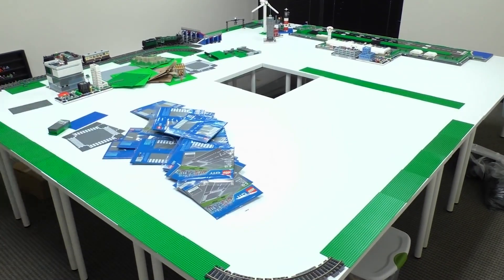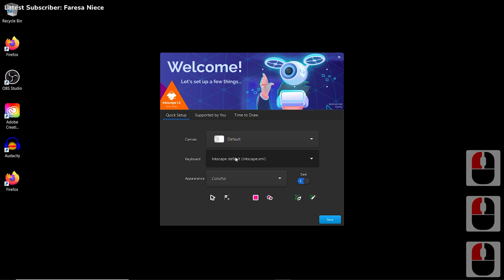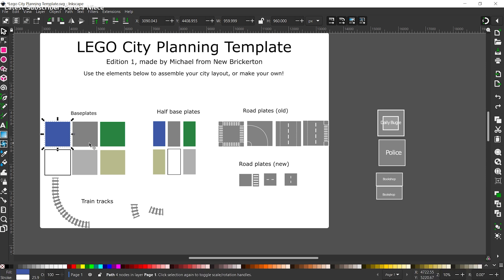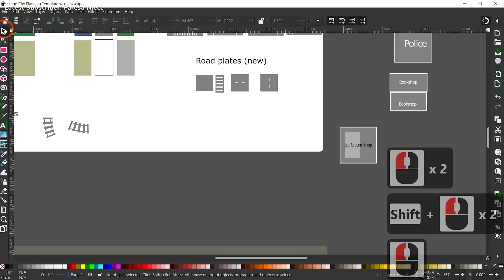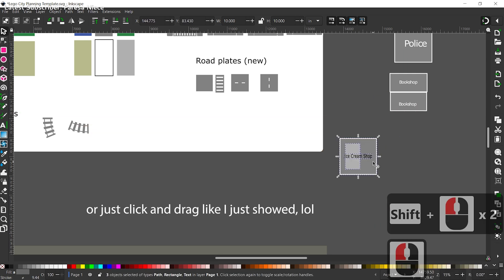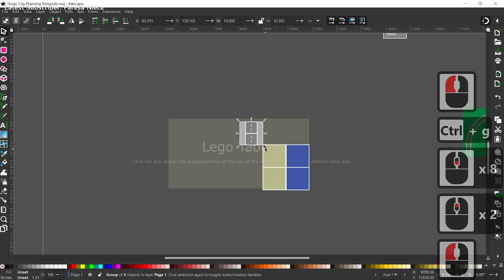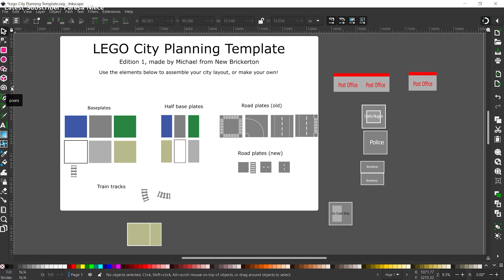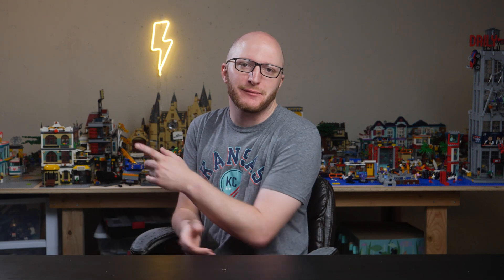How to Plan Your Lego City Layout (virtually)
I had a ton of fun planning my city like this and thought I would see if any of this information is helpful to you all. Let me know if you have any problems or questions! It's been a struggle this month to get YouTube things done, but I've got some awesome stuff in the works.

Chapters:
0:00 Background
1:12 Intro to Vector Graphics
1:54 Tutorial Begins: Inkscape
2:26 Opening Inkscape + Template File
2:59 Introduction to Template File
4:07 How to select and move objects
4:43 Turn on Snapping
5:10 Copy and Paste elements to assemble quickly
6:04 Example Buildings
6:18 How to set object dimensions
7:10 How to assemble a custom building
8:42 How to add text to label objects
9:48 How to group objects
10:54 Setting Lego Table Size
11:52 Building Example Layout
12:25 Building MILS Plate Roads
12:57 How to Rotate Objects
14:19 Tip for  Labeling Open Backs on buildings
16:00 How to make custom shapes
17:38 Outro

Footage used at beginning by Lion Bricks, Alex Nunes

MY EQUIPMENT:

JAYEGT Rotating Display Stand

Camera + Audio:
Panasonic Lumix GH5 II Mirrorless Camera with 12-60mm Lens (RENEWED, I got mine new)
Deity V-Mic D3 Pro Directional Shotgun Microphone
Laowa 7.5mm f/2 Lens
GoPro Hero 9
Glide Gear TMP 50 10" Smartphone Mini Tripod Teleprompter (similar teleprompter from Amazon, haven't personally tested)
Manfrotto Travel Tripod

NEEWER Ring Light 18inch Kit